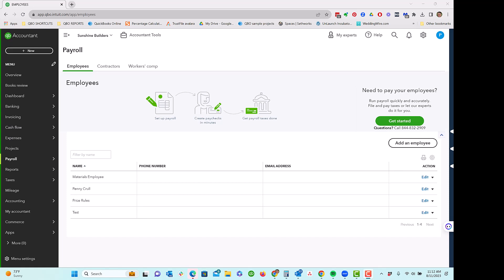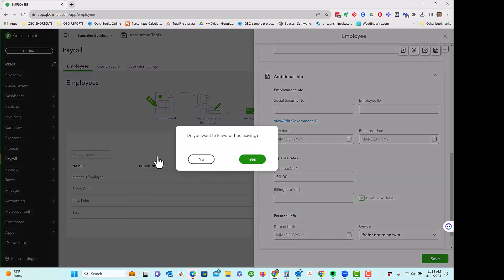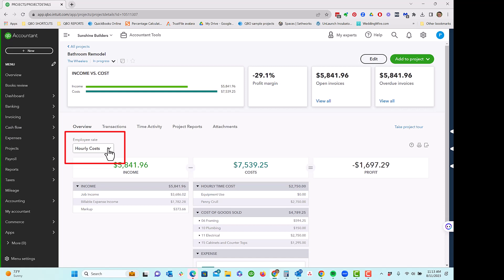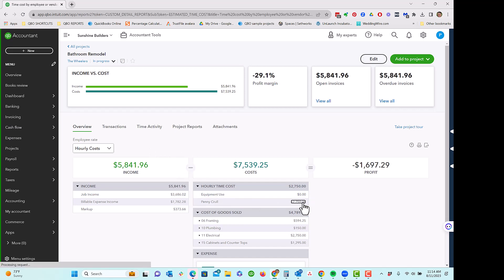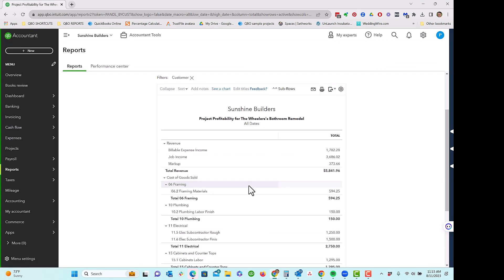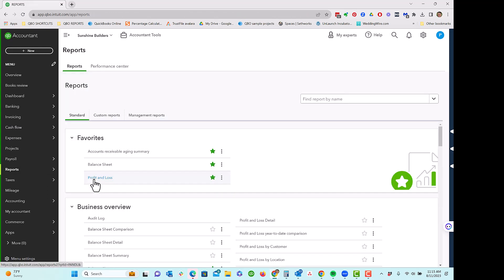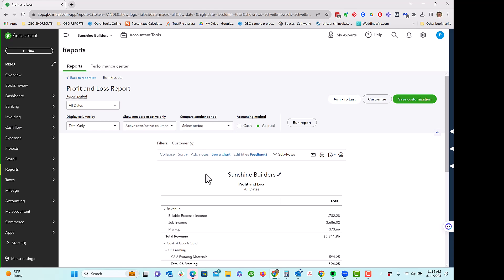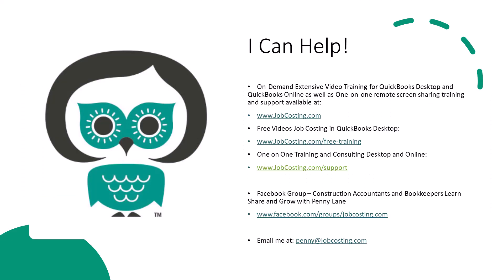Job Costing Labor Using the Hourly Cost Method in QuickBooks Online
Job Costing Labor in QuickBooks Online is very confusing! It doesn't work like QuickBooks Desktop at all. In this short video I'll show you how the Hourly Labor Cost method works for Job Costing Labor - where it shows up and where it doesn't!